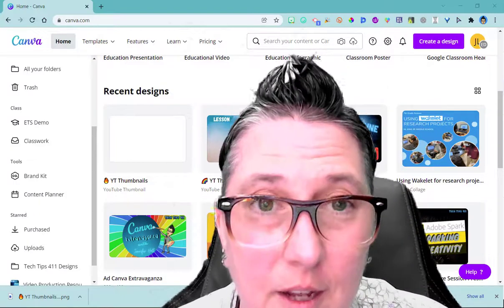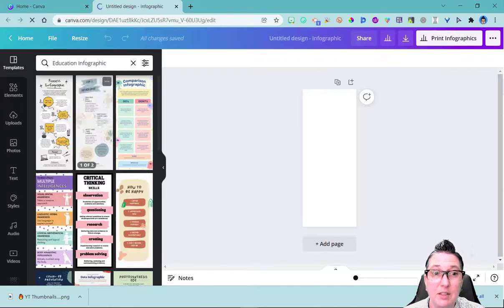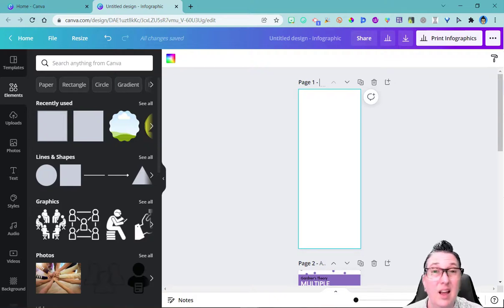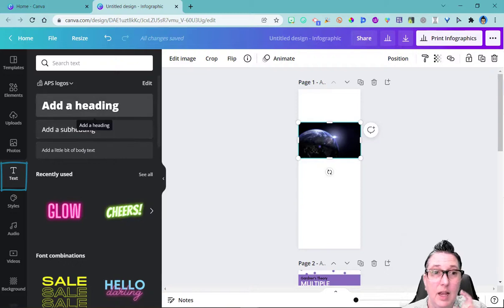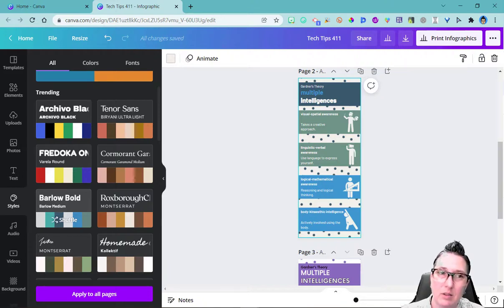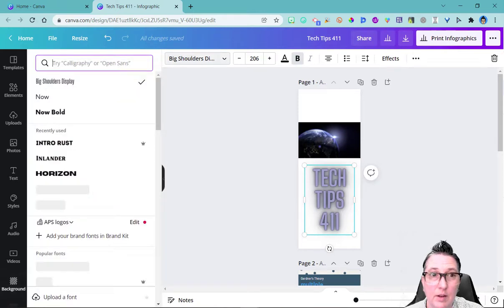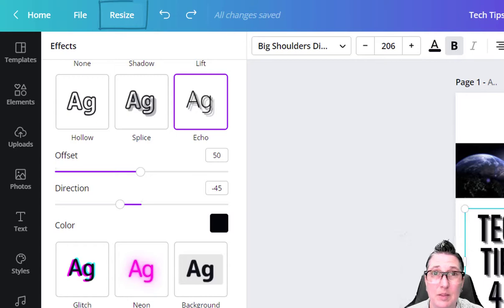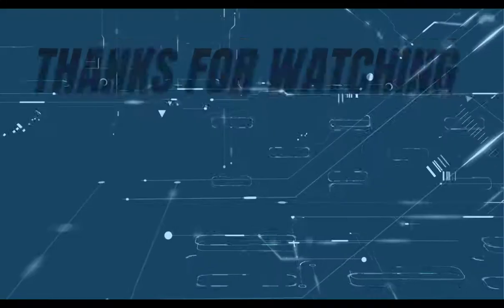How to Use Canva - Features (Tutorial)